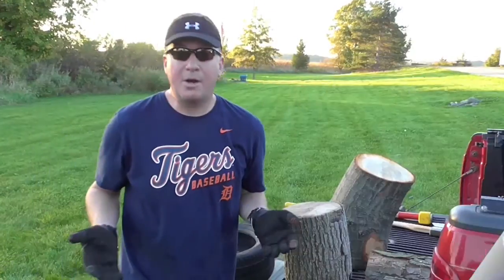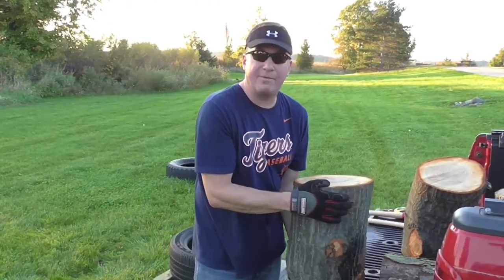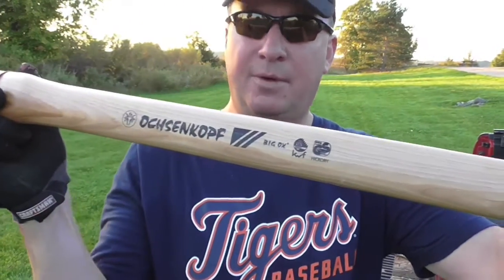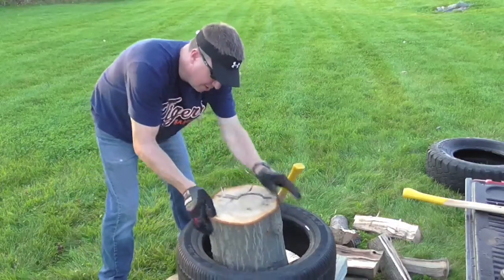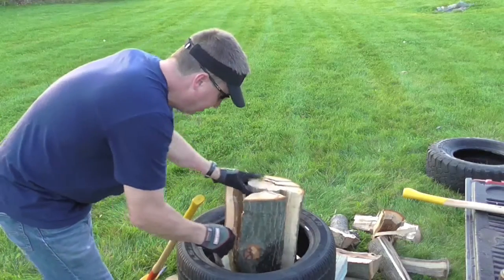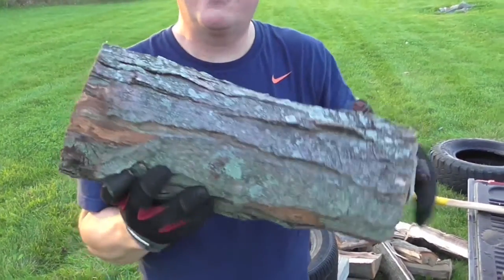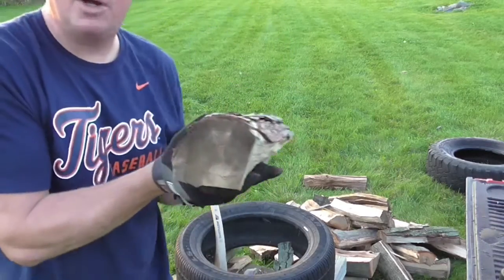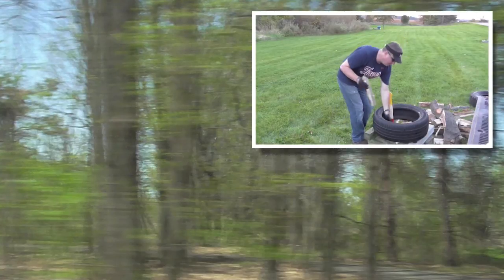How To Cut and Split Firewood Effectively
This video shows all the factors that come into play when splitting wood.  I show several species of wood and what to look for before you start swinging the axe.  The forestry tools I use for splitting are the Ochsenkopf OX 635 Maul and the OX 20 Universal Forestry Axe.